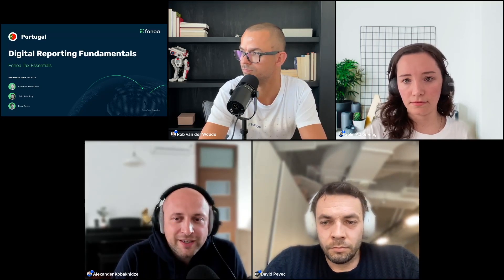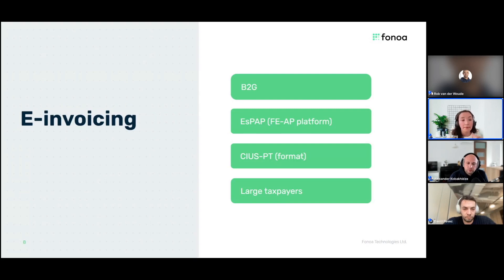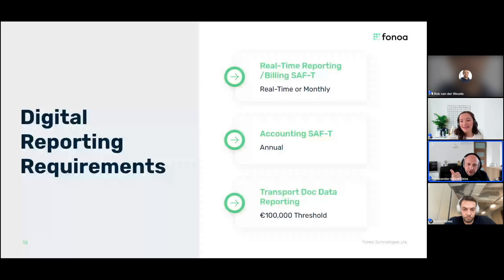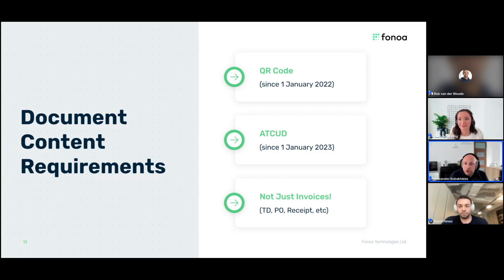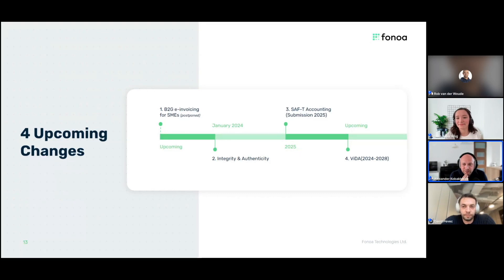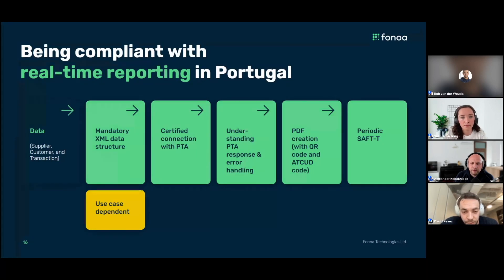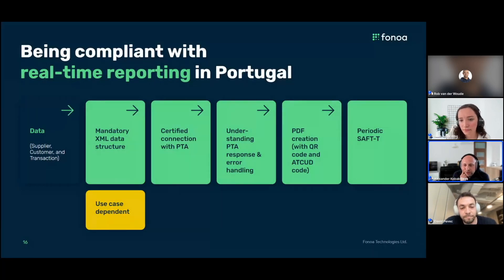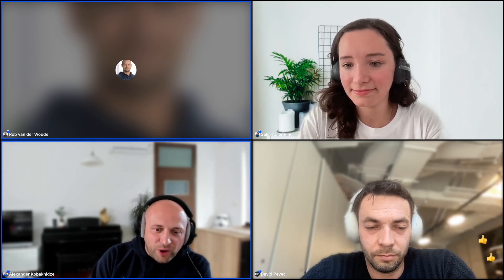Fonoa Tax Essentials: Portugal Digital Reporting Fundamentals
Digital reporting requirements such as real time reporting, e-invoicing and SAF-T are becoming increasingly more common globally in tax.

In this Fonoa Tax Essentials webinar, our experts explain the fundamentals of the Portuguese real-time reporting system, the SAF-T requirements and provide you with everything you need to know to navigate your way to compliance. They will also share some more advanced lessons for those already familiar with the country's requirements but looking to learn more and gain efficiency.